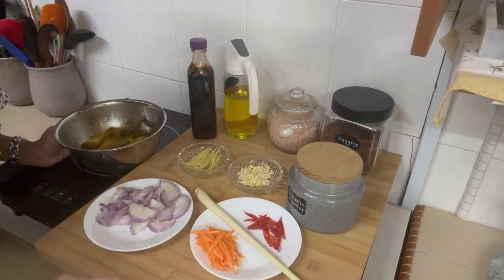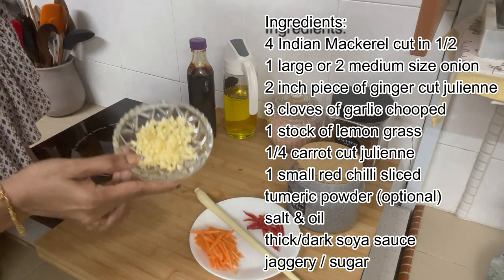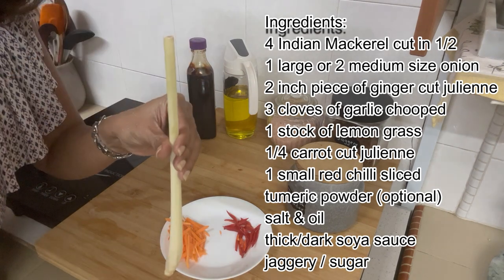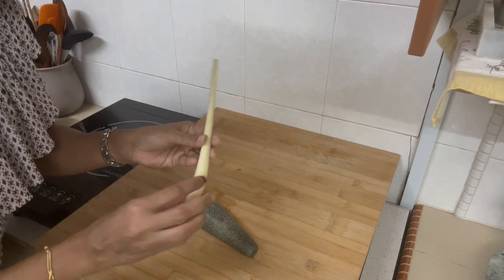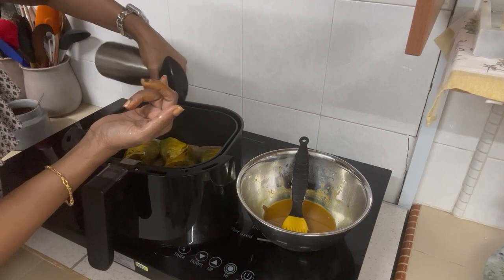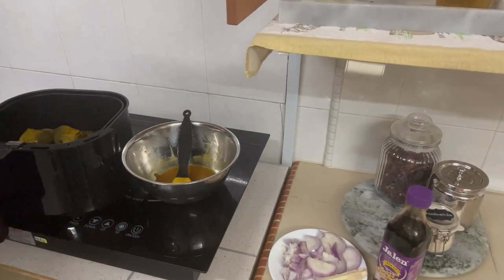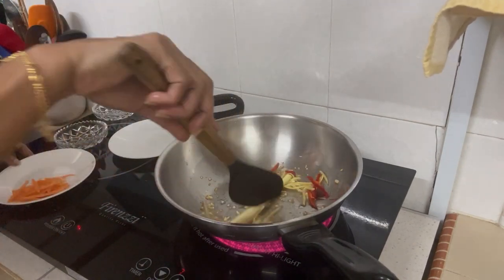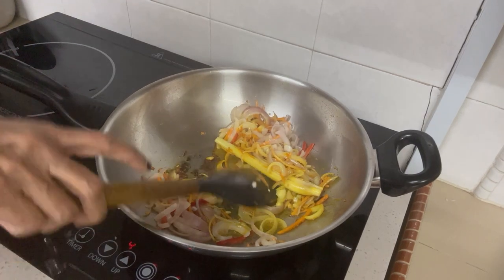Soya sauce Indian mackerel dish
This is a simple dish that does not have many ingredients.
Do try cooking this dish, guys